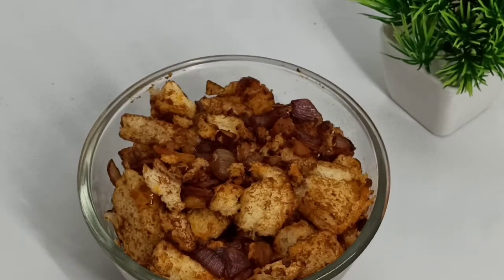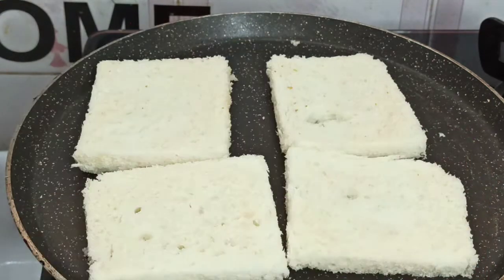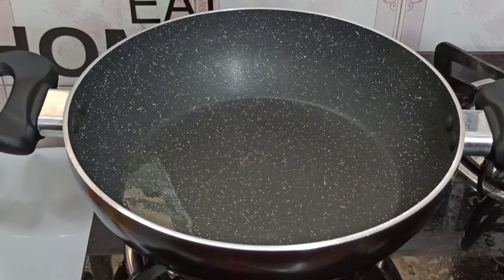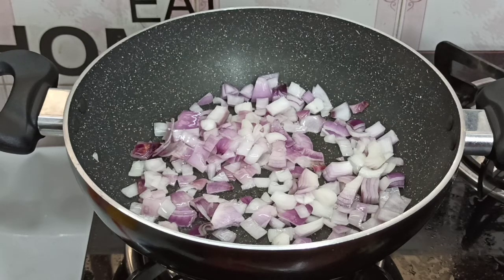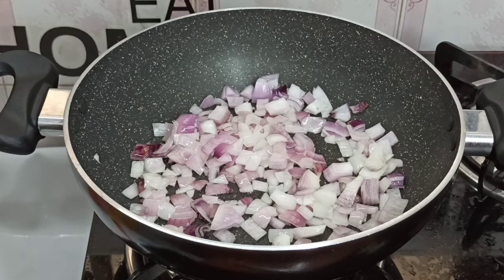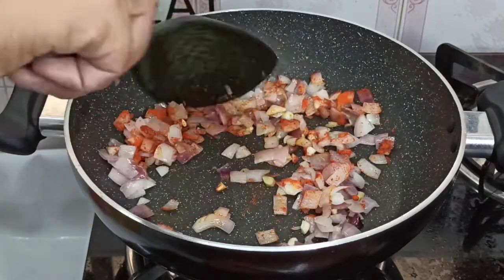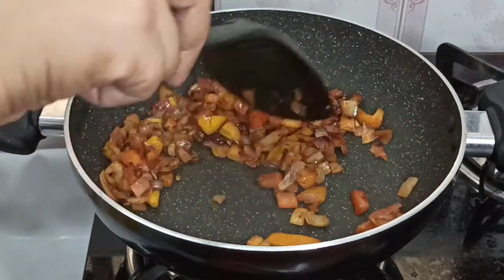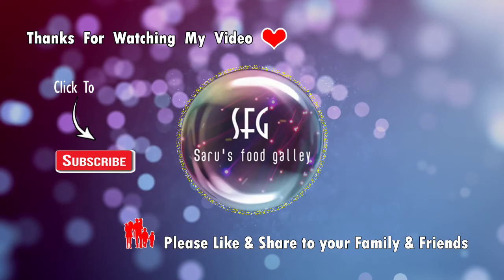How to Make Chilly Bread|Masala Bread|Evening Snack|Lunch Box Recipe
Ingredients
Bread - 5
Garlic - Few
Ginger - Few
Soya Sauce -1 1/2 Tea Spoon
Onion - 1
Tomato -2
Chili Powder -1 Tea Spoon